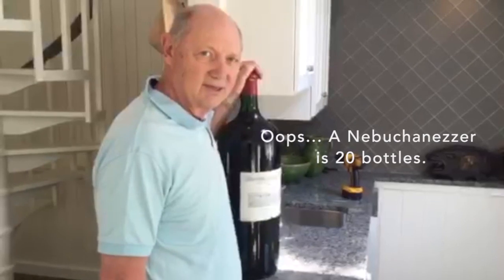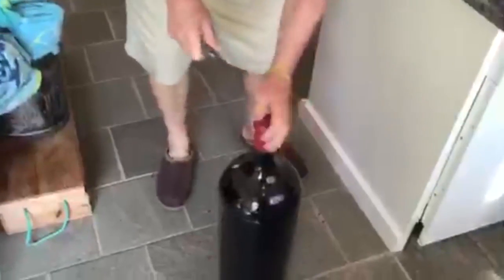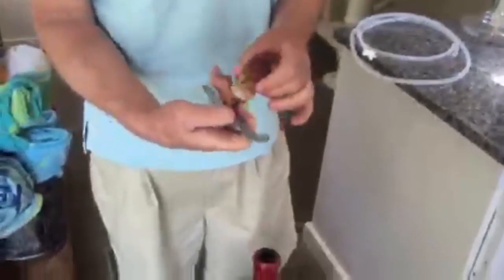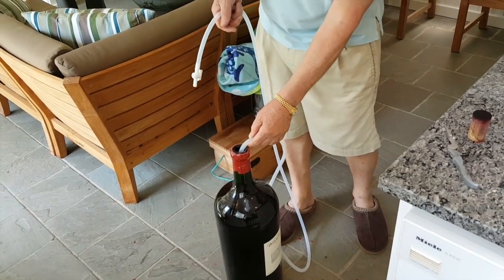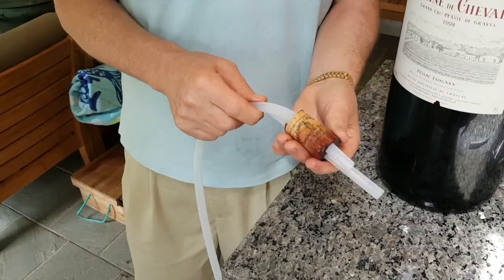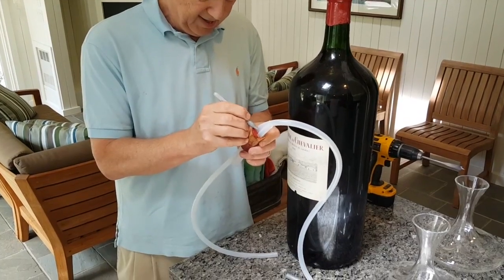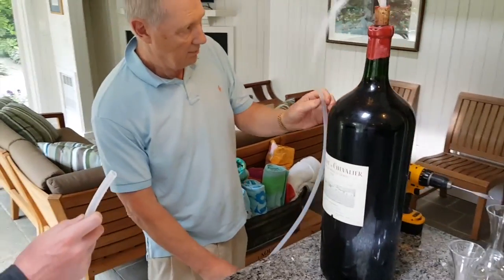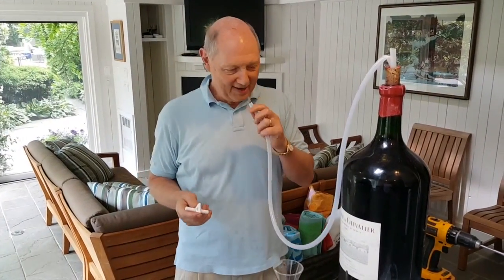Opening biggest wine bottle and decanting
Opening of a Nebuchanezzer which is 20 bottles in 1. Its actually the second largest (from bordeaux) the biggest being a Melchior which has 24. The principle in opening and emptying remains the same.